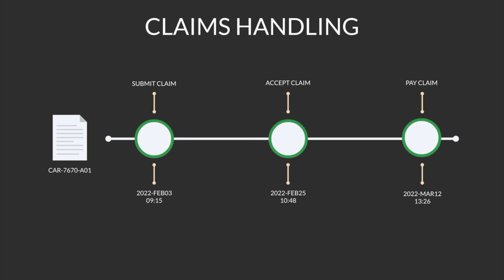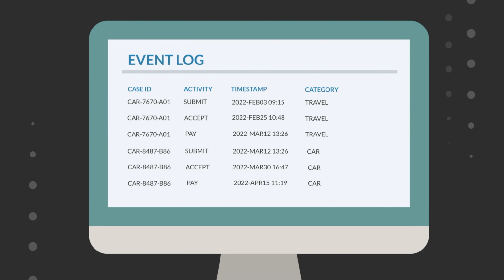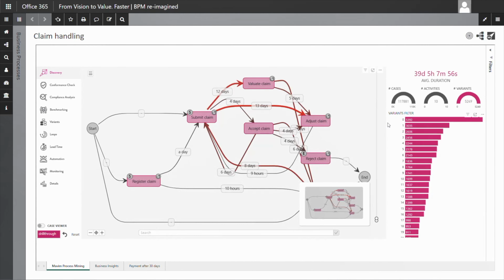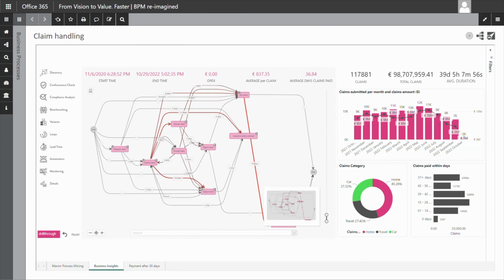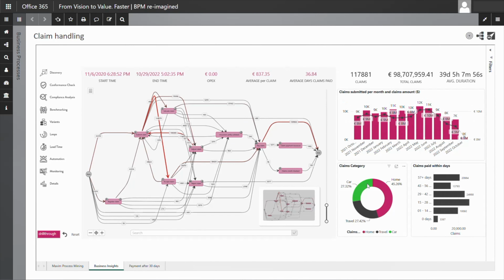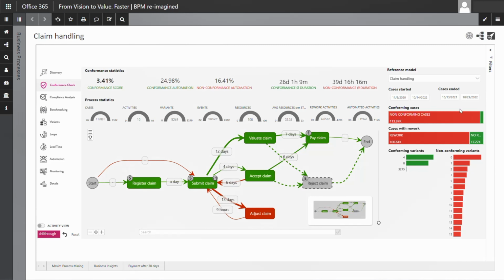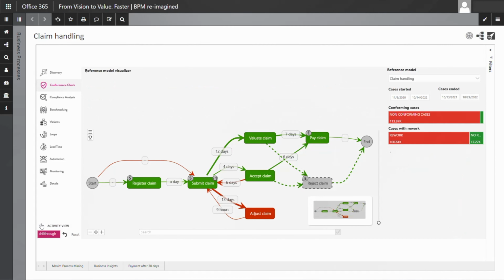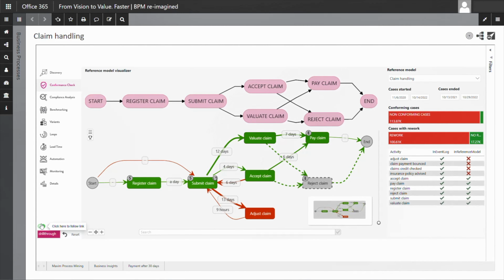Process Mining I Demo